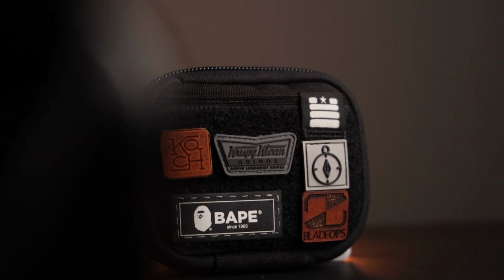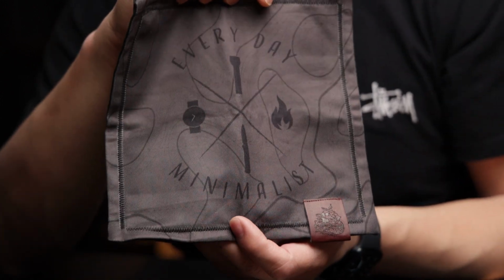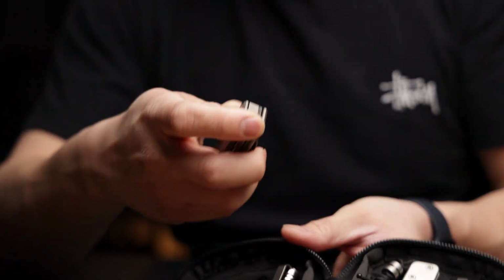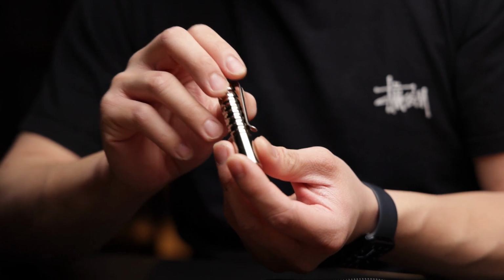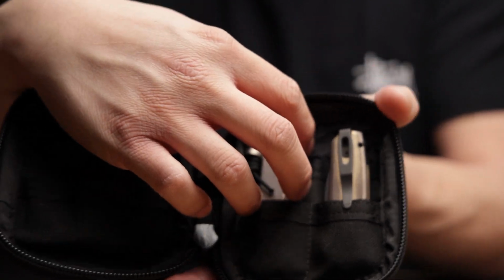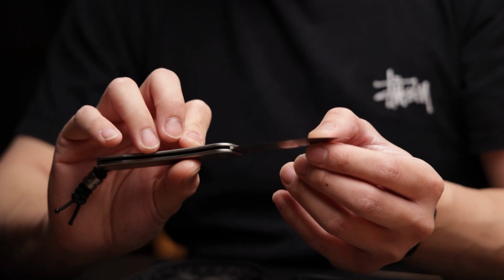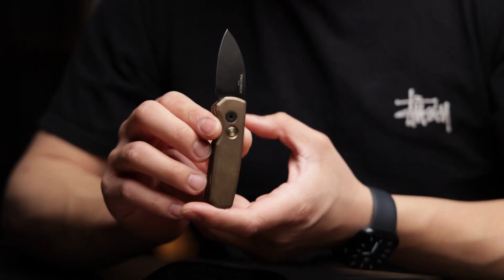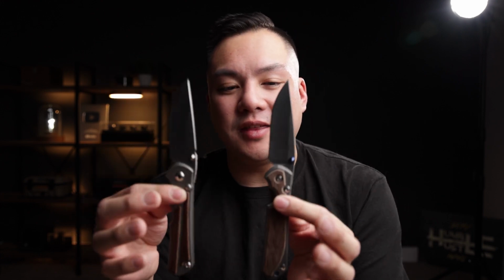January POCKET DUMP | Episode 1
Today we start a brand new series "Monthly Pocket Dump".